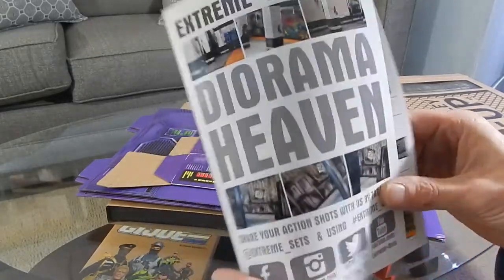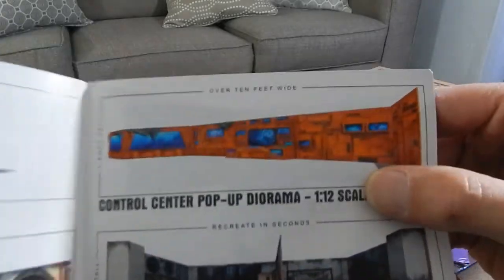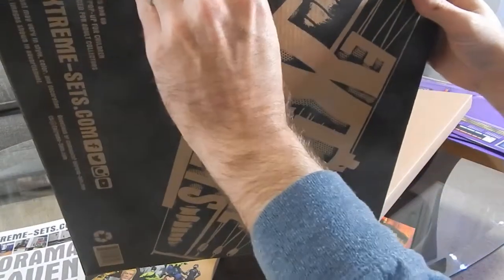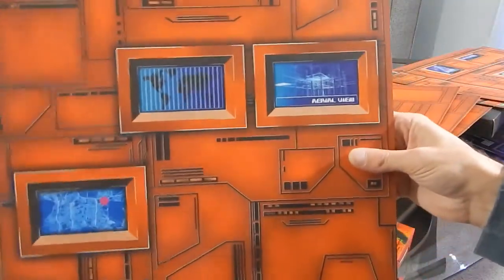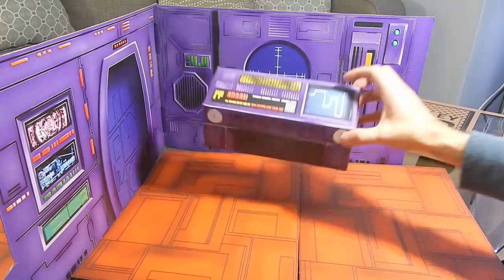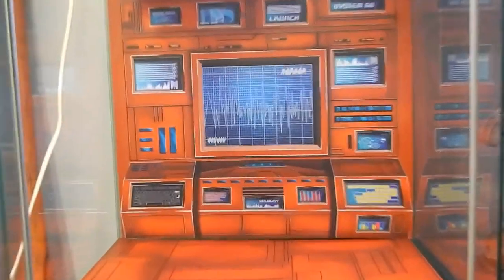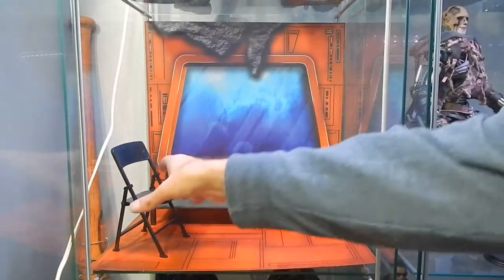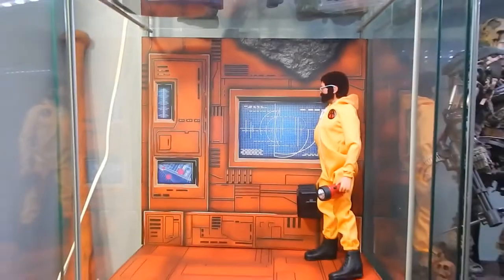Extreme Sets 1:6 scale Control Center DIORAMA SET 002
A review of the cardboard 1:6 scale diorama for 12" action figures or transformers, I use mine for the detolf display and photography with adventure team toys. stay tuned at the end for photos